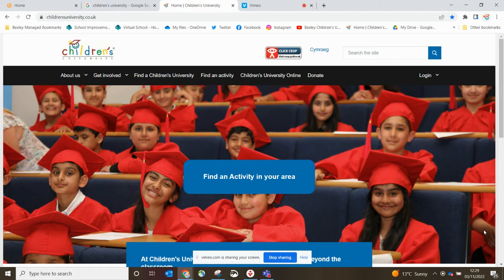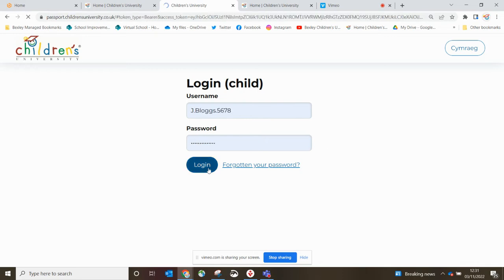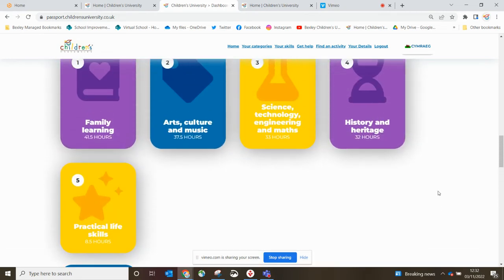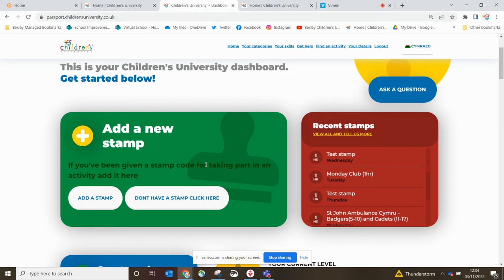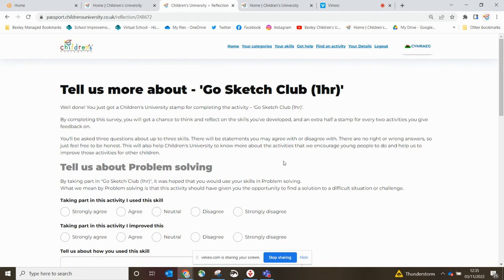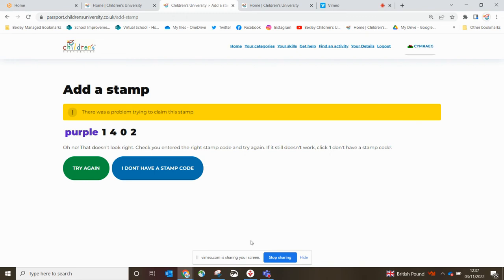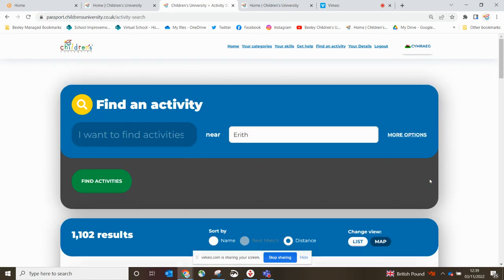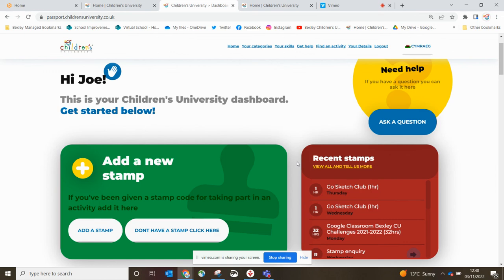How to use Children's University Online Nov 2022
This video shows you how to use Children's University Online, which is the platform that our CU learners use to log their activities!